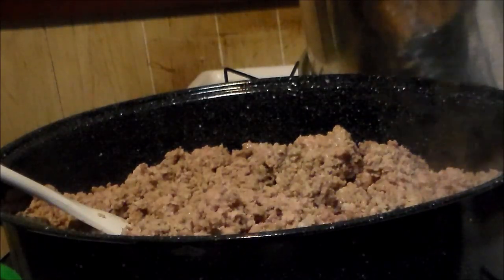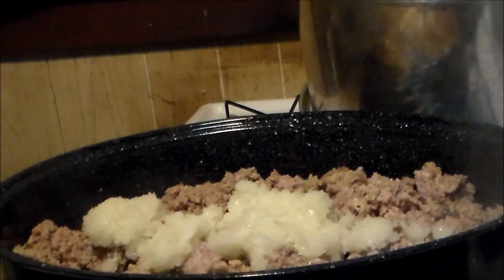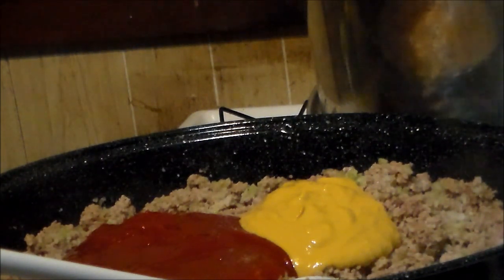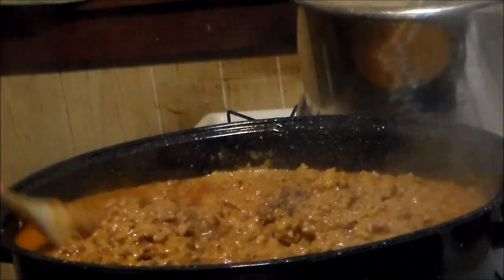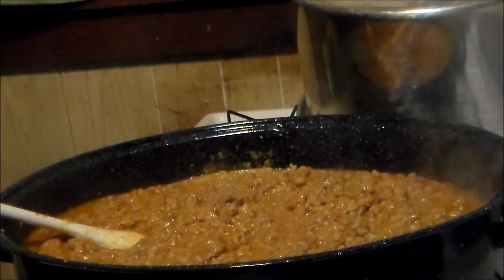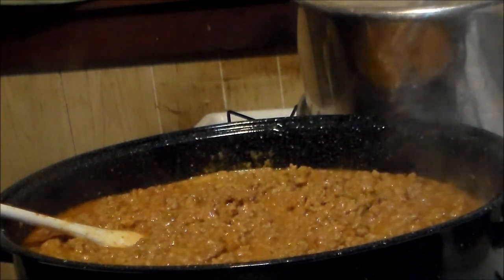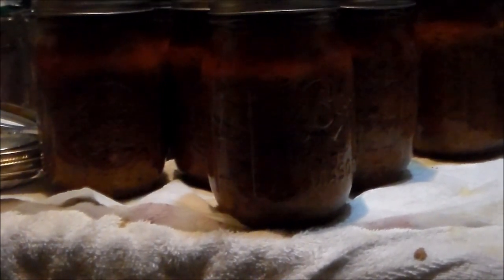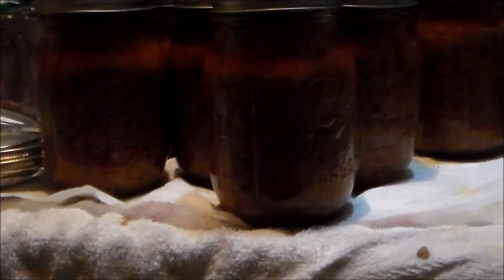Canning Sloppy Joe Meat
Description Sloppy Joe Meat can be canned too. Another option.